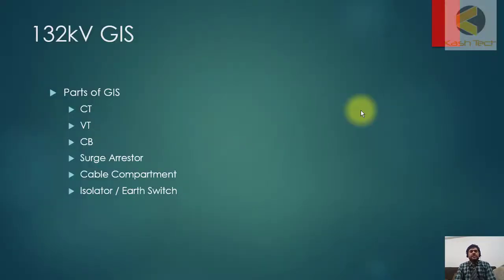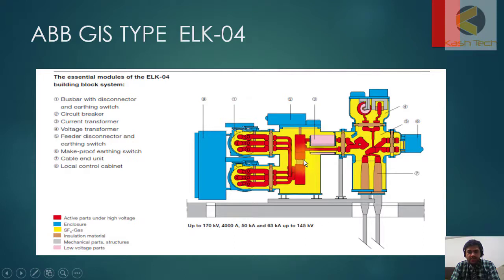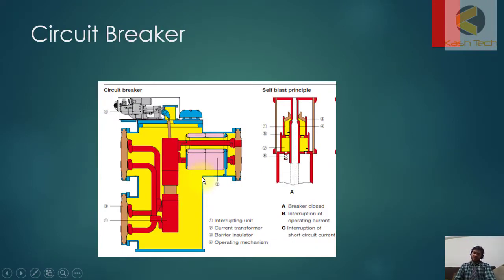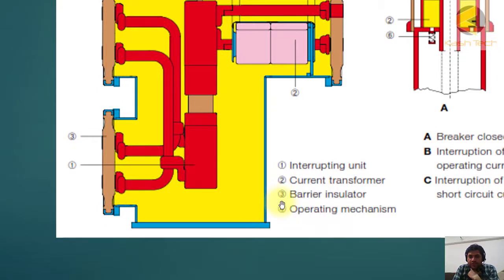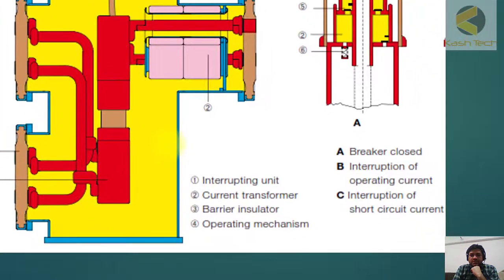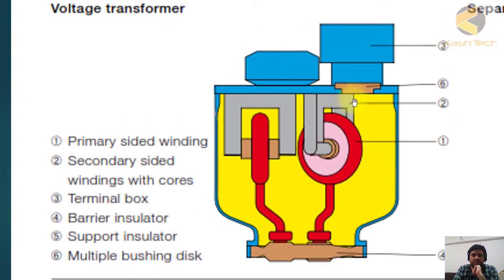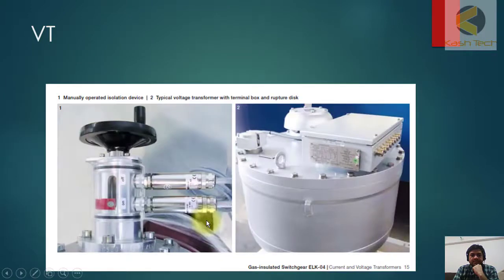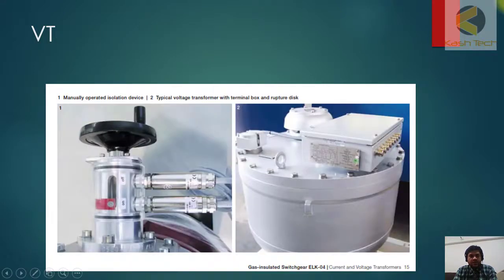32 GIS Explained CT VT Isolaor Earth Switch, Gas Compartments and CB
Gas-insulated substations (GIS) use circuit breakers, disconnect switches, and grounding switches, and have various means of indicating their position, either opened or closed, so the same as in air-insulated substation (AIS).

Operation of a GIS uses most of the same principles as operating an air insulated substation (AIS) although the various active components are physically configured differently. The first obvious difference is that the blades of the disconnect switches and the grounding switches used in a GIS are surrounded by grounded metallic enclosures.

This enclosure prevents the blades from being readily and easily visible to determine their fully opened or fully closed position. The second obvious difference relates to the bus conductors being located inside grounded metallic enclosures.

Generally a GIS requires more extensive electrical interlocking between the circuit breakers, disconnect switches (isolators), and grounding switches. The specific detailed method of operating and interlocking is generally specified by the ultimate user of the GIS.
This problem can be solved by using gas insulated switchgear technology. In this type of switchgear, all the necessary components of switchgear can be assembled in very limited space. GIS is a kind of metal enclosed switchgear.

That means, all the equipments of the electrical switchgear are enclosed by gas tight metal enclosure and SF6 gas is used as insulation between live parts of the equipments and earthed metal enclosure. This type of switchgear, means, and gas insulated switchgear is available from 12 KV systems to 800 KV system. For establishing electrical substation in very limited place this type of SF6 insulated electrical switchgear plays the major role.

Gas insulated components of substation are generally,

Electrical bus bars.
Electrical isolators or disconnectors.
Circuit breakers.
Current transformers.
Voltage transformers.
Earth switches.
Surge arrestors or lightning arresters.